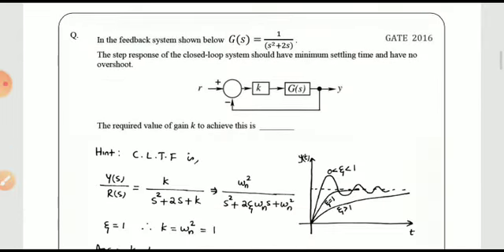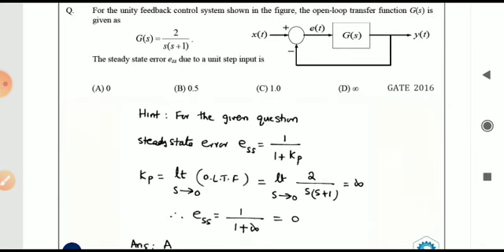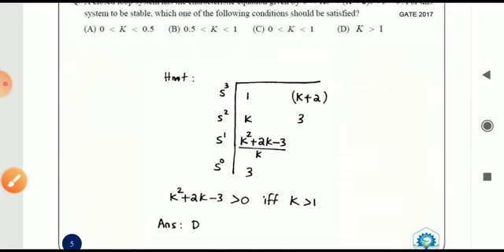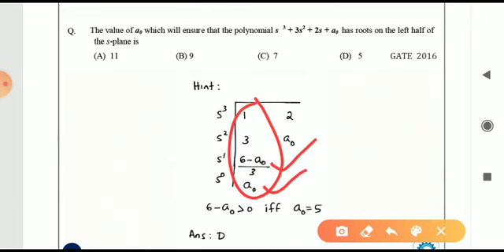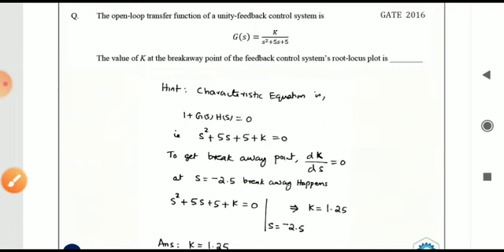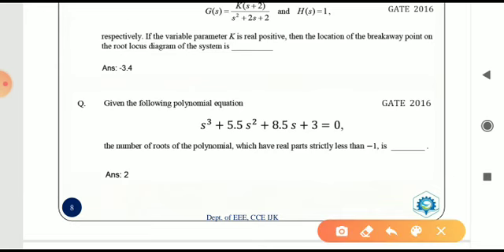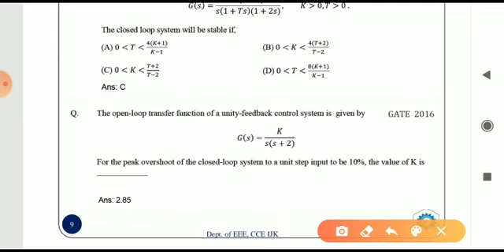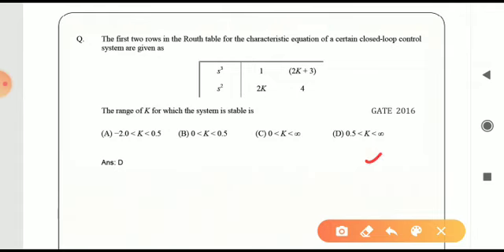Control System class 3 | Time domain | Objective type question solving | ElectrAspirant | CCE